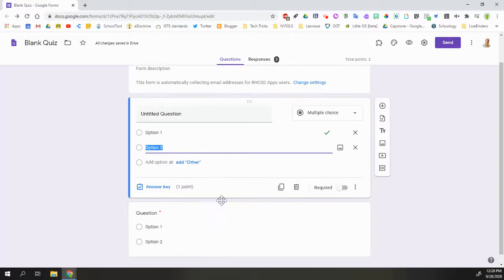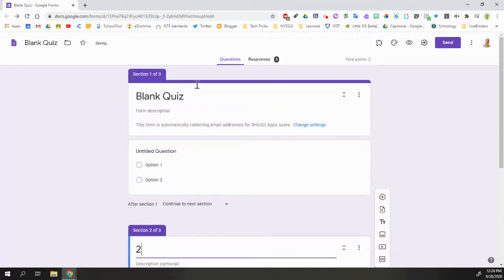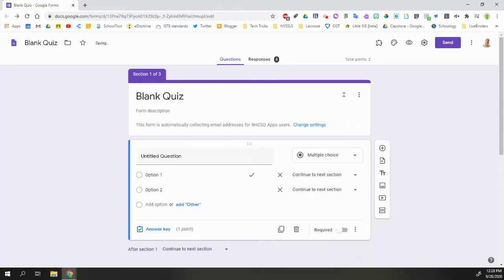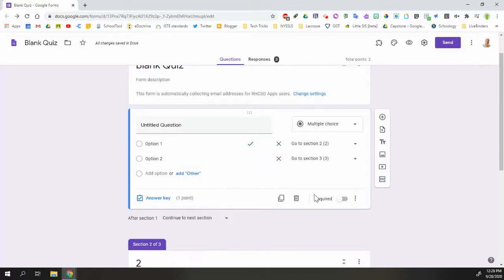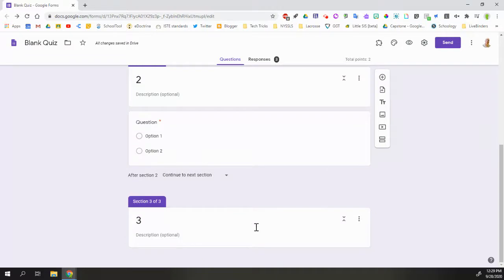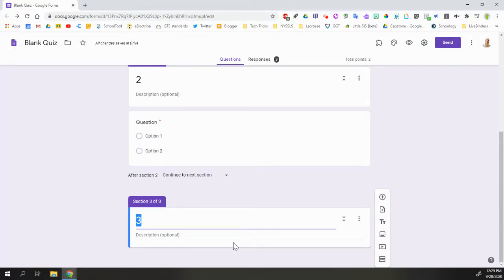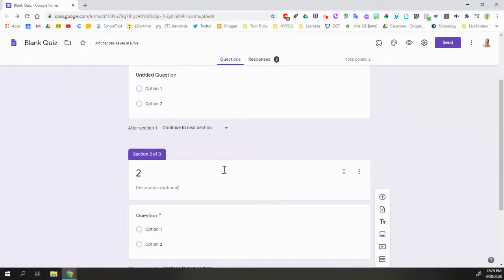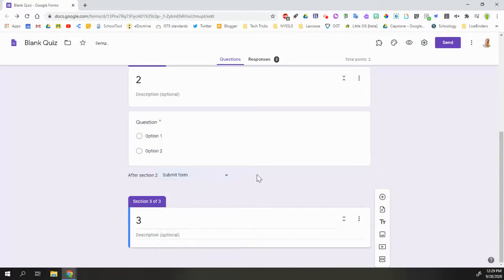Personalize instruction and assessment with Google Forms